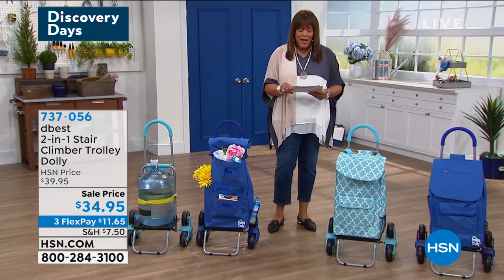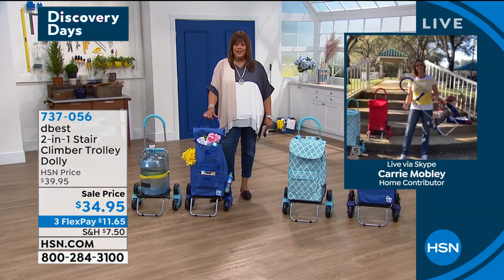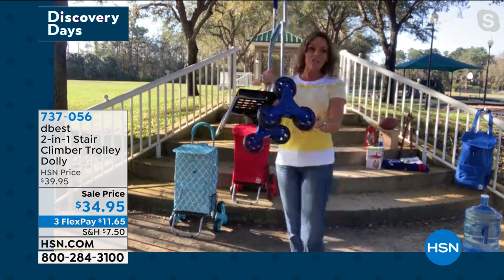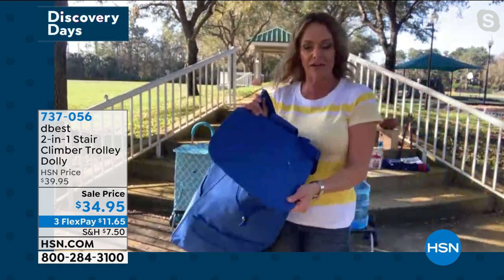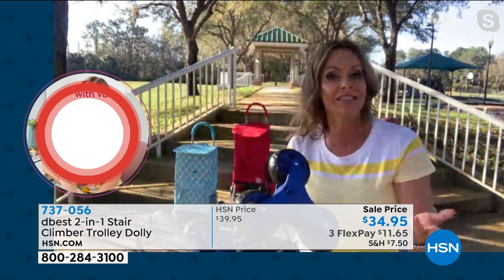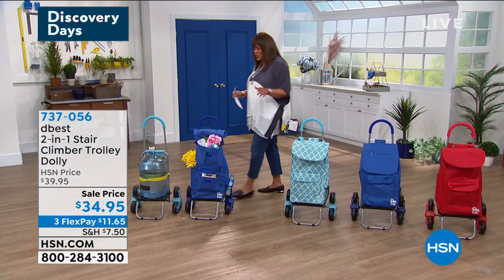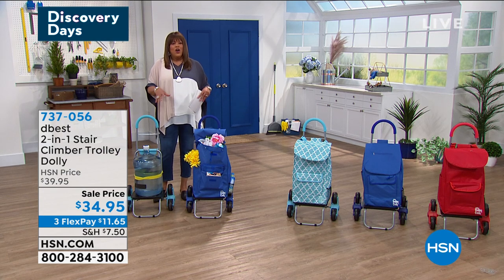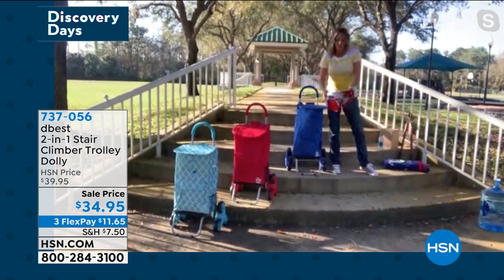dbest 2in1 Stair Climber Trolley Dolly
Why make more than one trip from the car to your house when you can put your items in this rolling cart. Carry your groceries and other items up a flight of stairs, curbs, sidewalks and other terrains. The stair climber cart is collapsible for compact storage, or it can become your easy to use portable dolly while on the go.

    Dolly

    Bag

    6 Wheels

    Instructions

    6wheels are the latest in stair climbing technology.